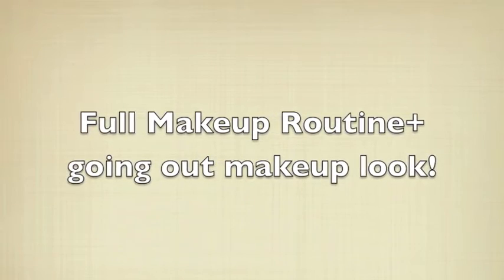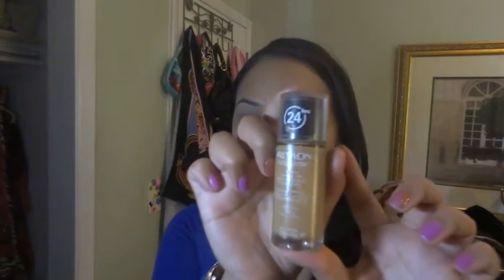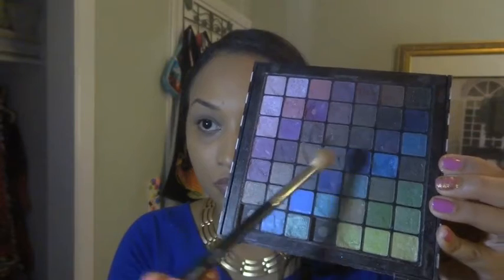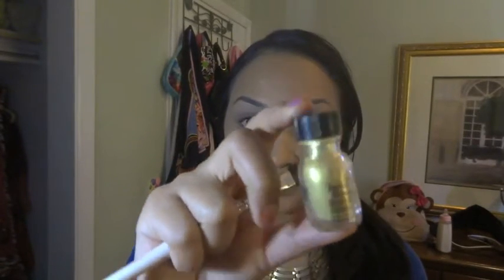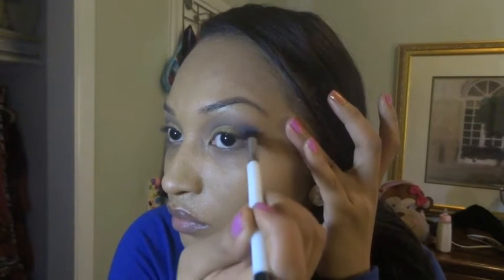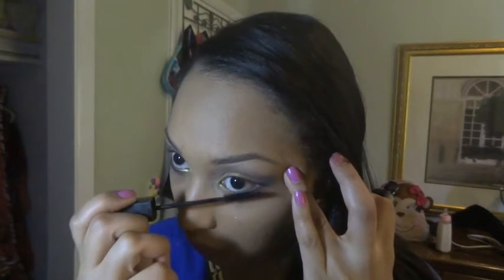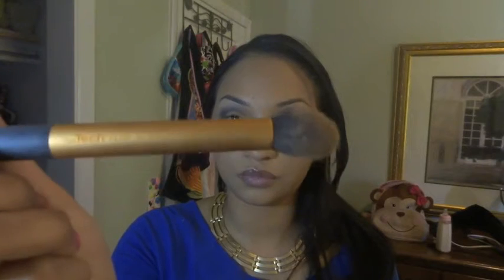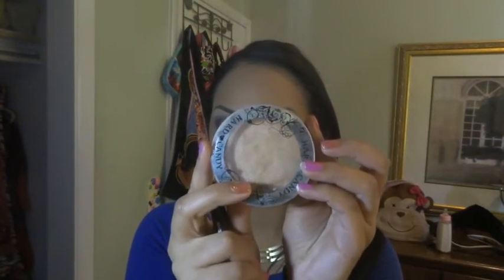Makeup Look: Go to Night out makeup routine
All products used:
Elf Neutral eyeshadow palette
sephora perfecting concealer (medium 30)
the balm concealer (medium/dark)
Revlon's colorstay 24hr (toast hale)
whitening lighting brow to go (eyebrows)wet & wild coverall powder (tan hale)
wet & wild fantasy makers confetti (glamour) gold eye shadow
hard candy so baked bronzer (tiki)
loreal's infallable the super slim liquid eye liner
duo eyelash adhesive (darktone)
kiss ever ez lashes (05)
benefit's they're real mascara (black)

Filmed on:Sony Cybershot DsC-Hx10v
edited on imovie'11
Artist: Free play music

The end.